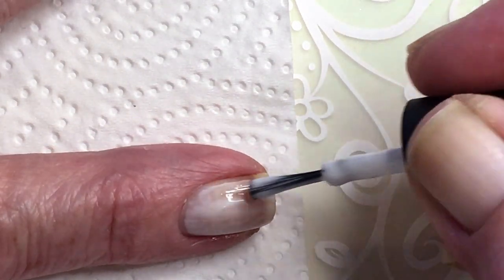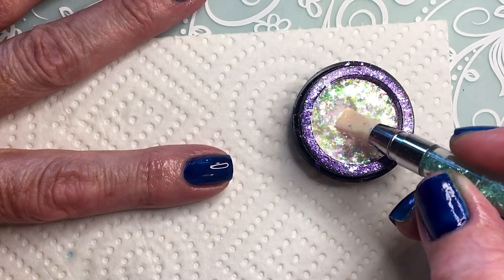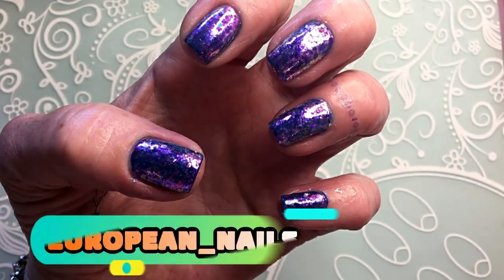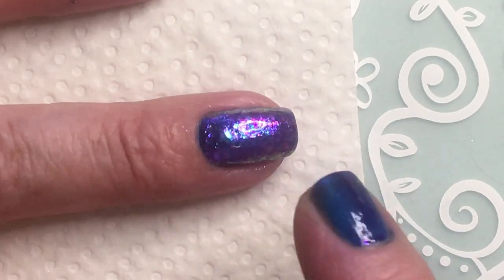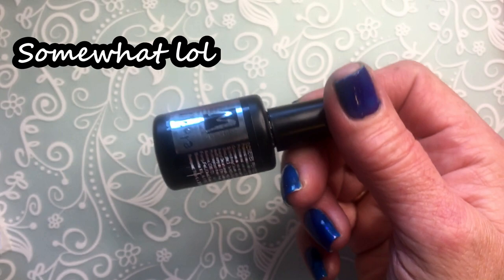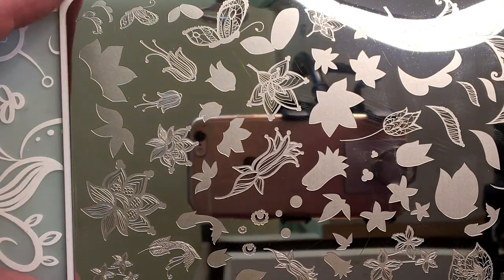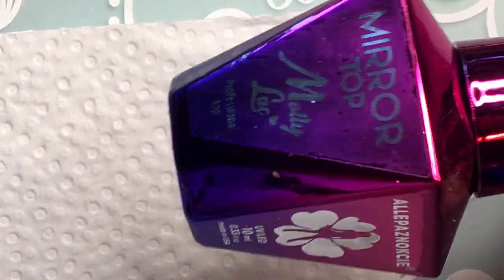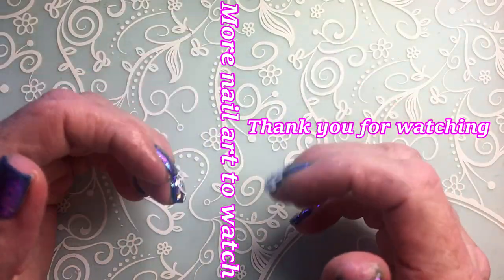New Moyra Rainbow Flakes Pink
Moyra Rainbow Flakes and also brokken mirror from Allepaznokcie are some of the products i will try today, i will also stamp with CJS-50

Musik intro-Kara-Open Eye
Musik outro-Ilkay-No Sweat